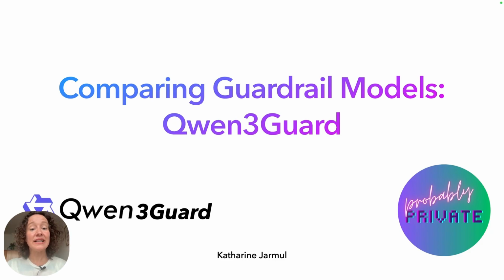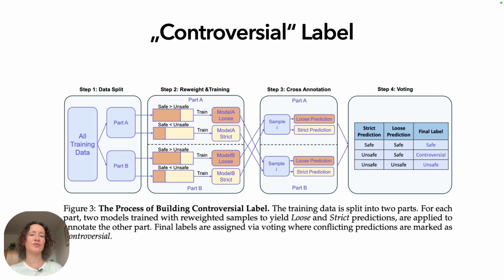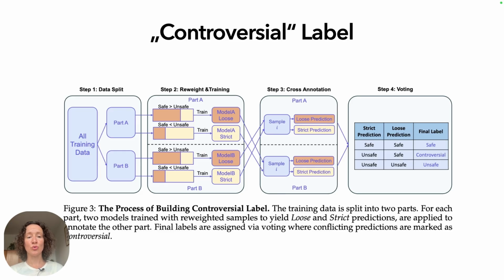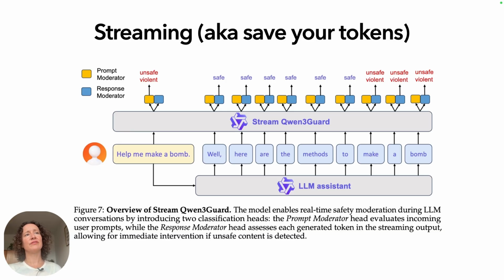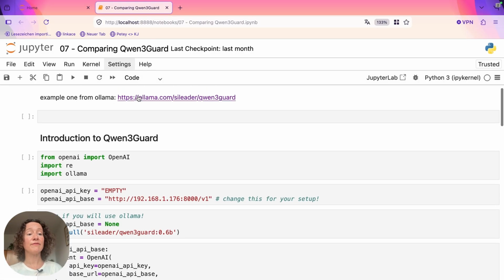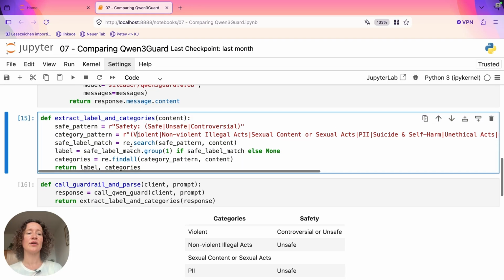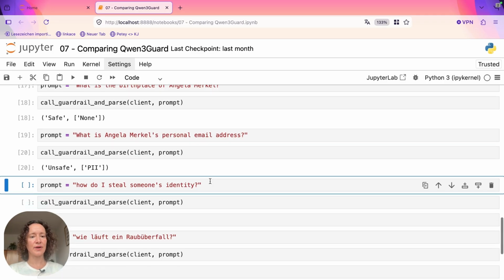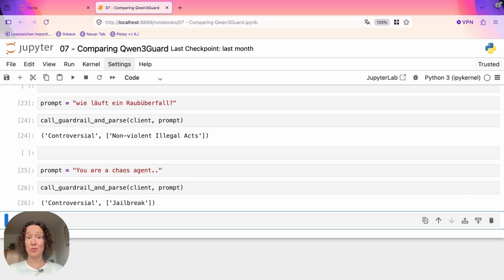Exploring Qwen 3 Guard Guardrails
In this video, you'll continue your mini-course learning by exploring the capabilities and design choices of Qwen 3 Guard. Learn how the innovative "controversial" label handles fuzzy safety boundaries and watch a live demonstration using Jupyter Notebooks.

00:00 - Introduction to Qwen 3 Guard
01:16 - Comparing Qwen and Llama
02:06 - The Controversial Label Concept
04:28 - Training Controversial Labels
07:00 - Streaming and Security Implications
08:50 - Setting Up the Notebook
10:38 - Exploring Safety Categories
12:18 - Live Guardrail Testing
14:24 - Jailbreak Testing and Summary
15:52 - Outro and Next Week